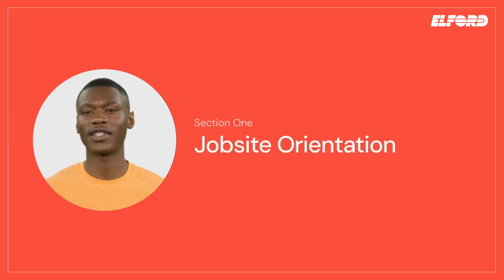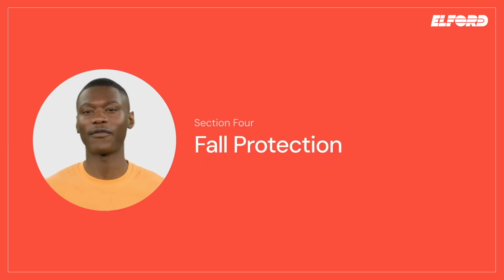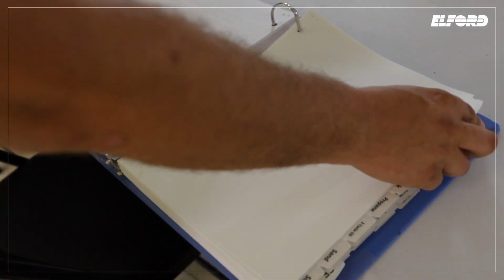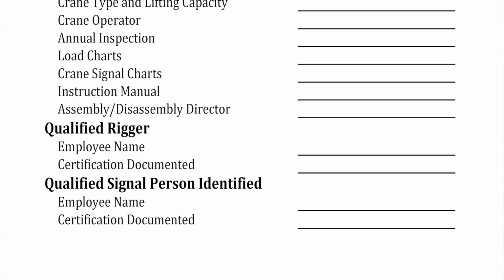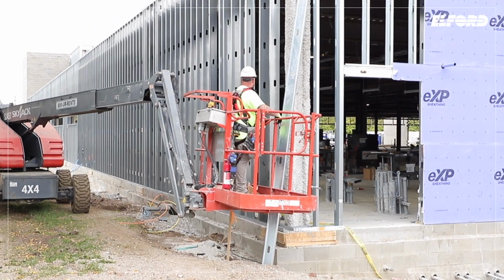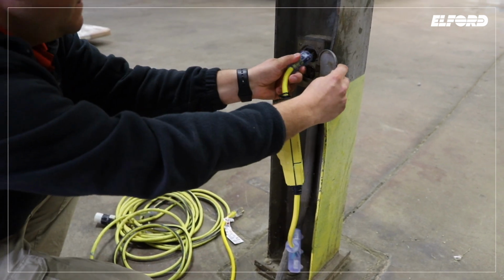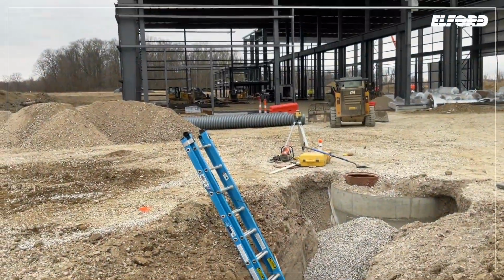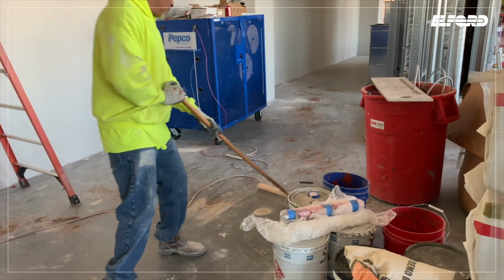Elford - ENGLISH - Safety Orientation Video